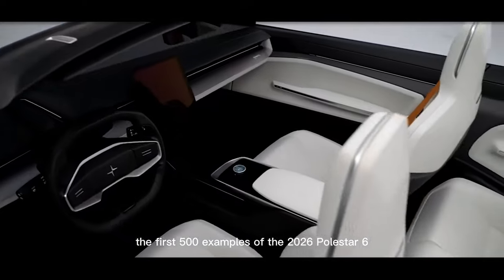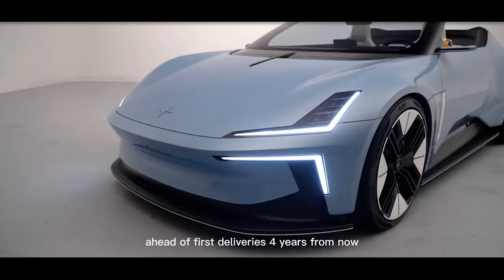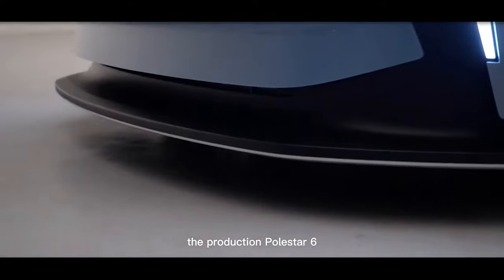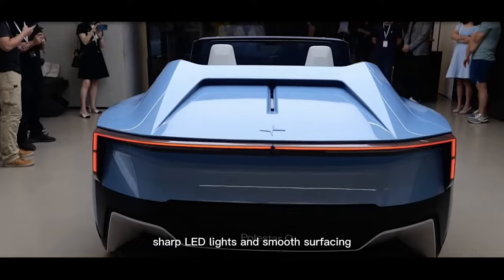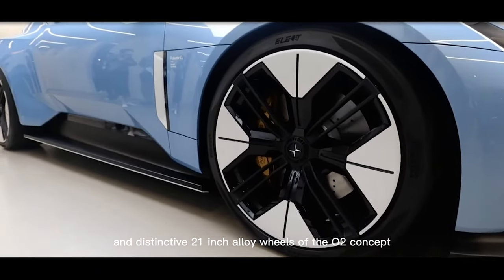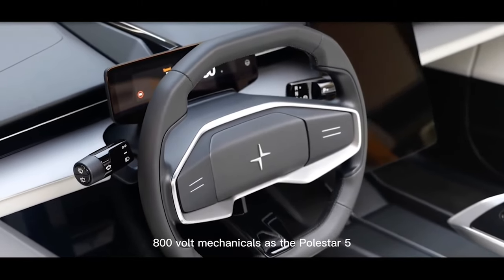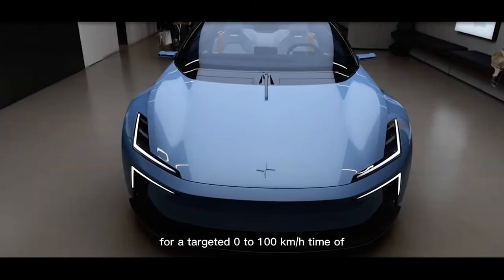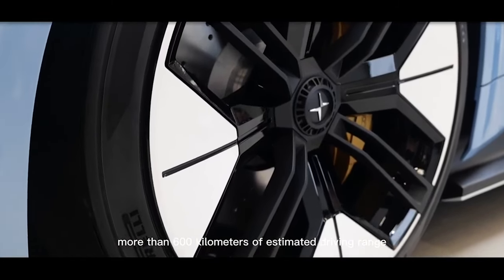New 2026 Polestar 6 Reviews